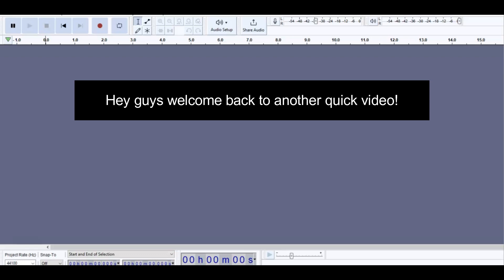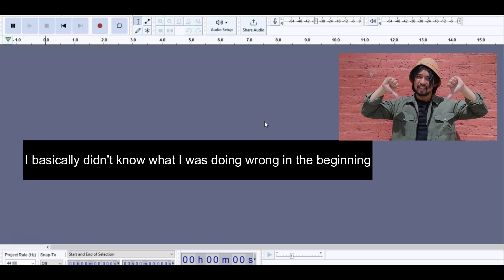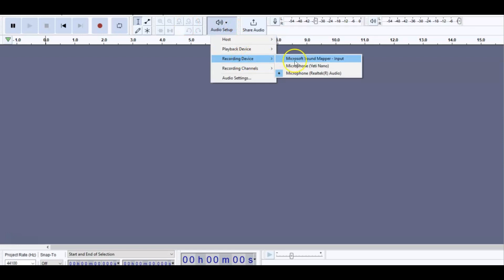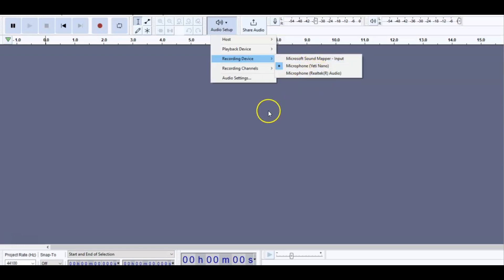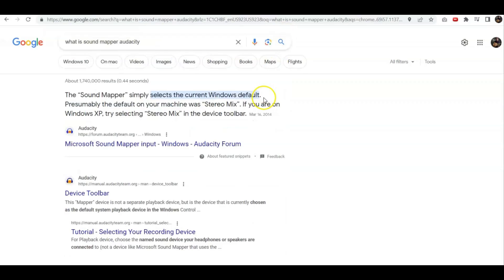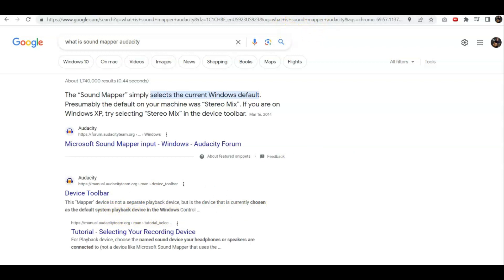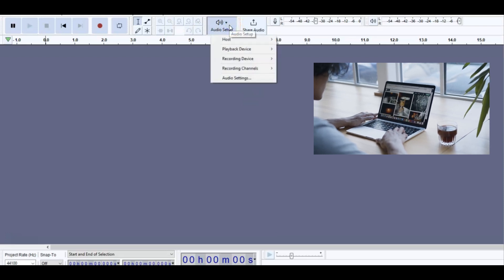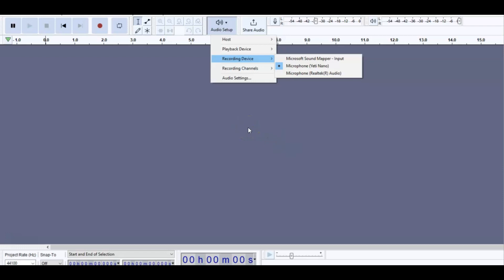How To Set Up A USB Microphone To Record In Audacity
Learn how to set up a USB microphone to record in Audacity the easy way. If there is a poor quality when recording you may have to make sure you line up your microphone with the right audio setup options.

Besides making sure you understand how to find the proper way to setup your mic, you should have a dependable and good quality mic

More Audacity Tutorials
How To Move A TRACK In AUDACITY | New Update 2023